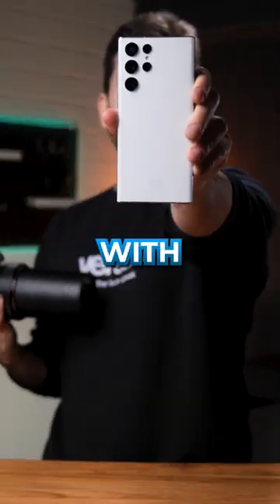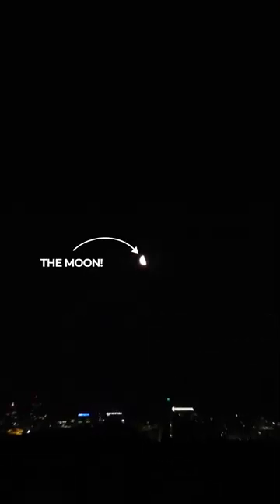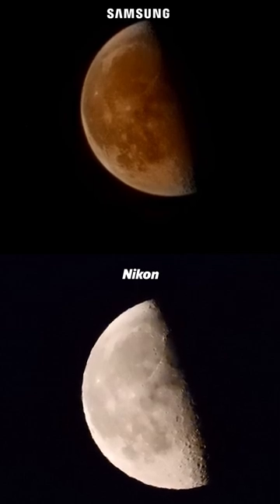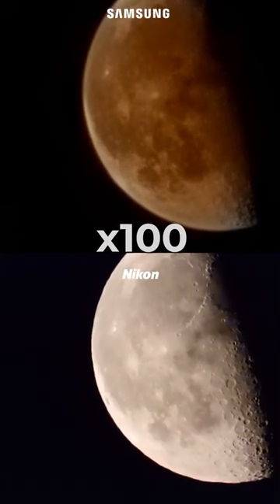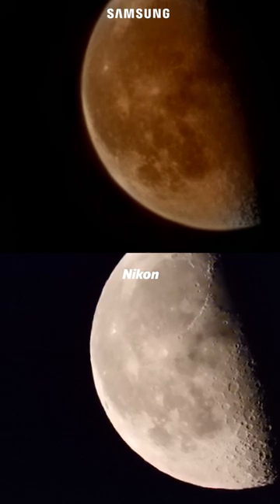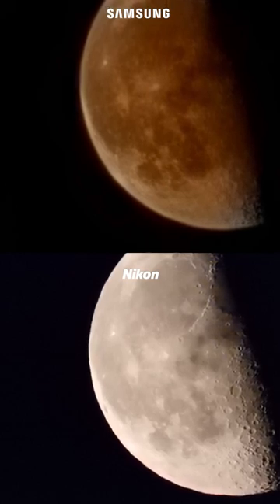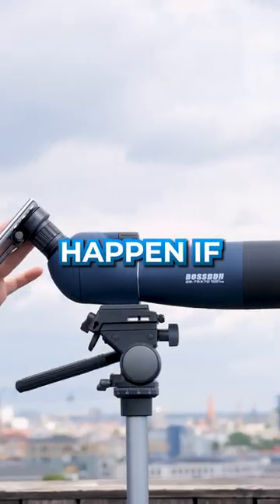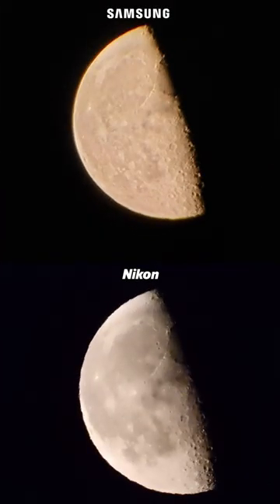Extreme ZOOM! S22 Ultra vs Nikon Coolpix P1000!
Zoom, zoom and zoom - all the way to the moon! The Samsung Galaxy S22 Ultra, and the super-duper-special professional zoom camera - the Nikon Coolpix P1000!